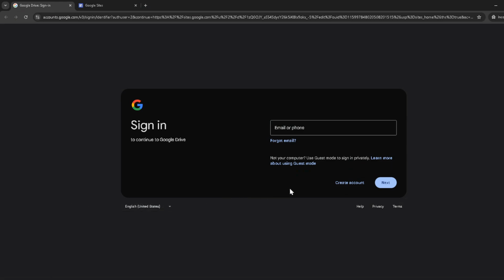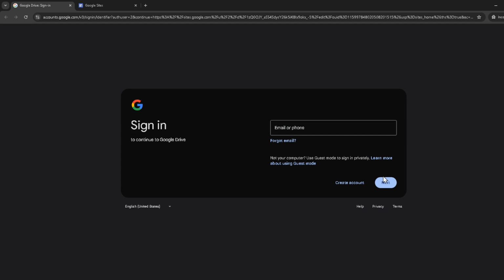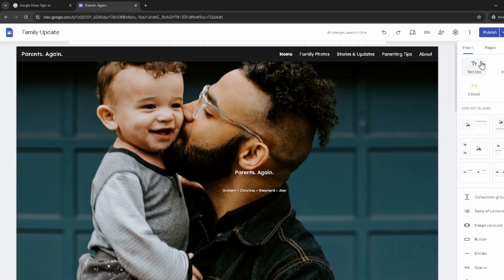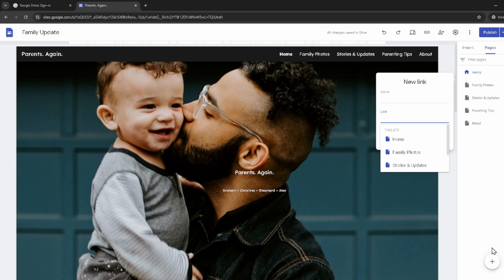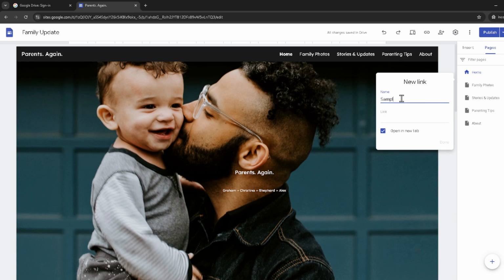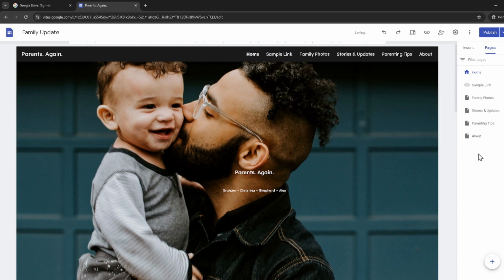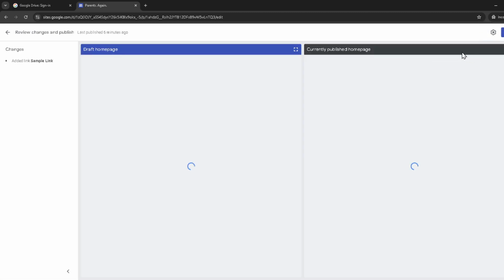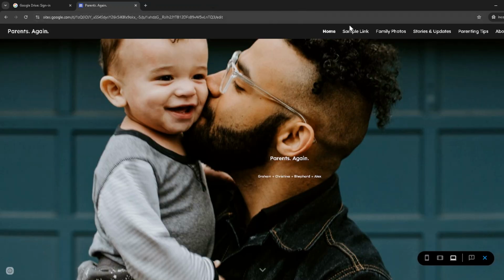How to Link to Another Page on Google Sites